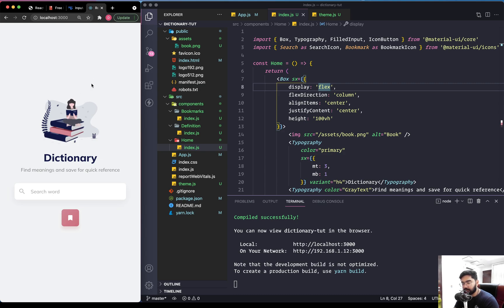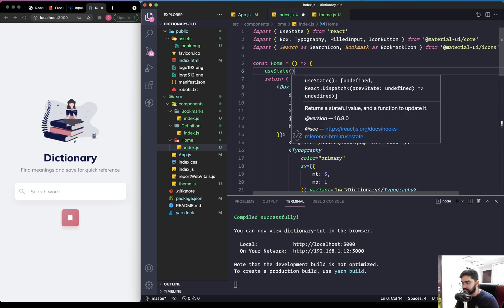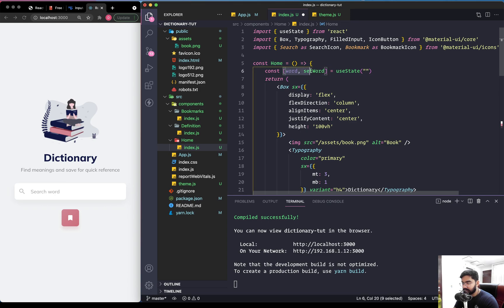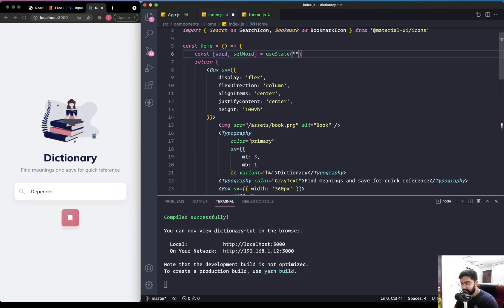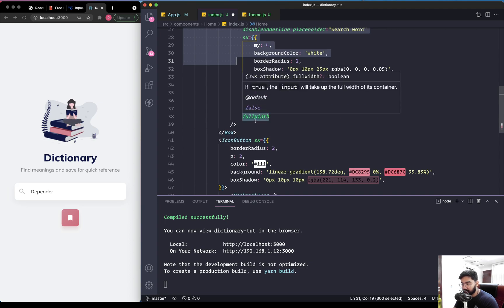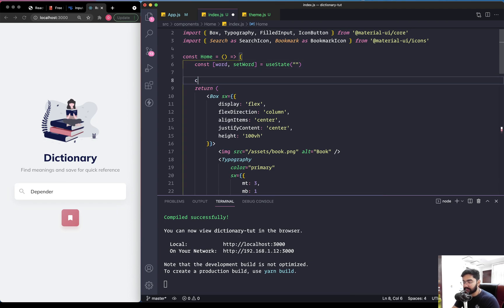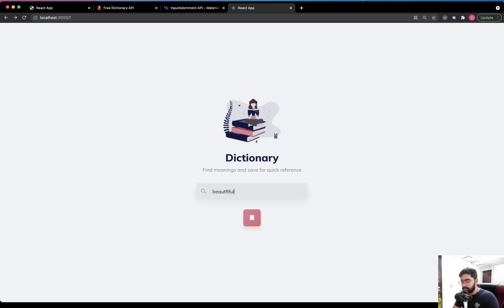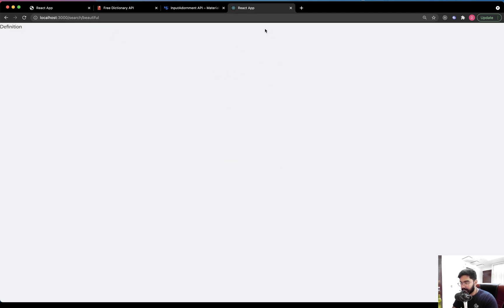Dictionary Part 5 | React App | Home component state and logic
In this series, we will be building a dictionary application from scratch.
Adding features - playing pronunciation(audio) using button, consuming data from a public api, using local storage for saving bots and adding routing.